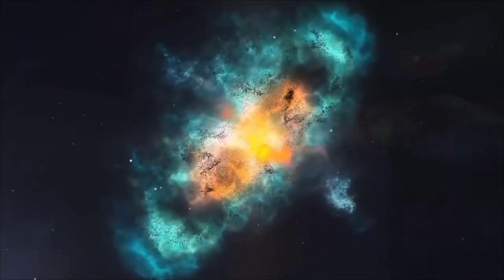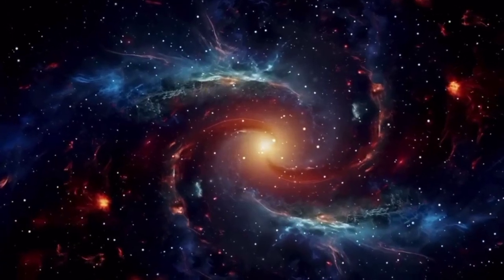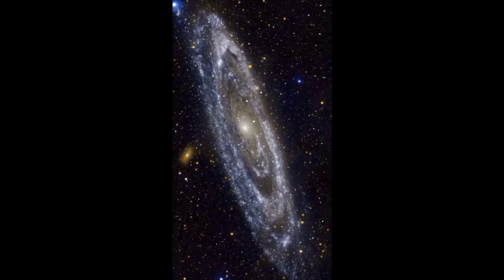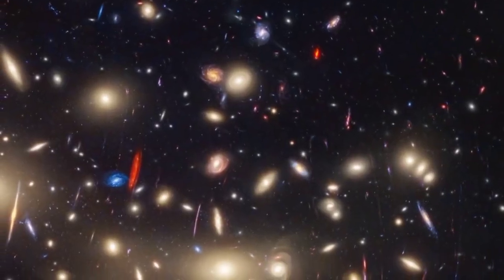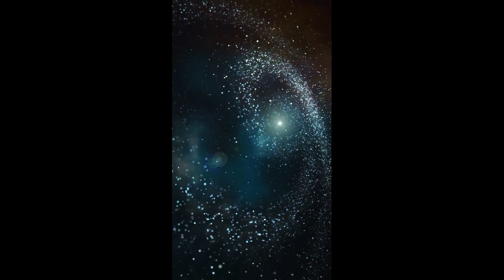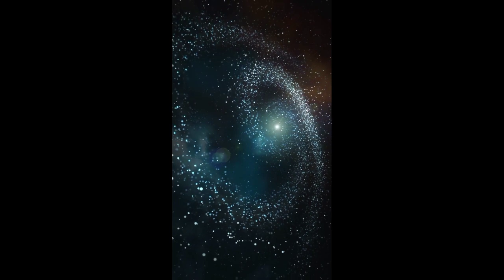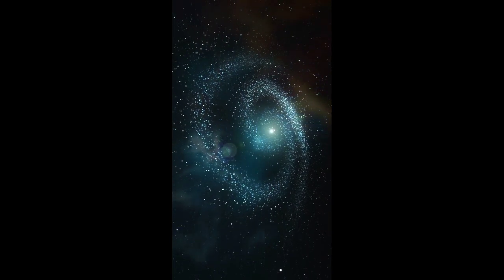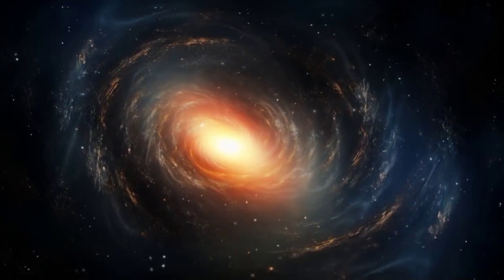"The Latest from CERN: Brian Cox Discusses the Unexpected Discoveries"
Join physicist Brian Cox as he unveils the latest groundbreaking discoveries from CERN! In this fascinating video, Cox explores the unexpected findings from recent experiments at the Large Hadron Collider, offering new insights into the deepest mysteries of the universe. With his expert perspective, he takes us through how these discoveries are reshaping our understanding of particle physics and the very fabric of reality. Whether you're a lifelong science enthusiast or just curious about the cosmos, this video will spark your imagination and broaden your scientific horizons.

🔬 Key Highlights:
- Brian Cox breaks down the latest discoveries at CERN.
- Exploring how new experiments are changing our view of particle physics.
- What these findings mean for the future of science and our understanding of the universe.
- Expert insights from one of today’s most influential voices in modern science.

Don't miss out on this deep dive into the cutting-edge of scientific exploration!